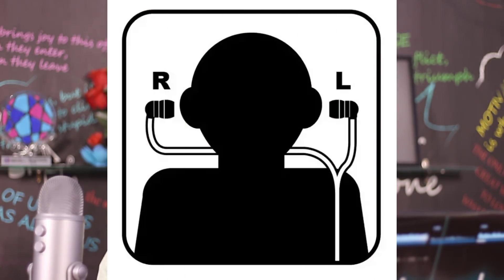Why are earphones and headphones labelled 'left' and 'right' telugu